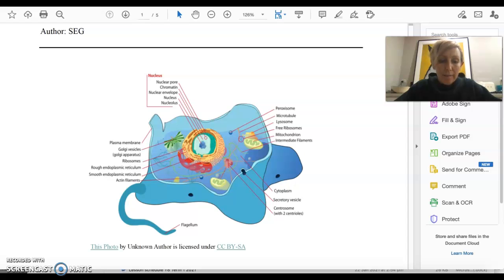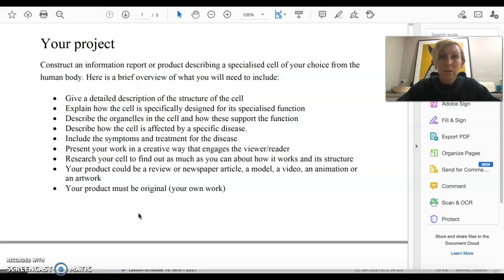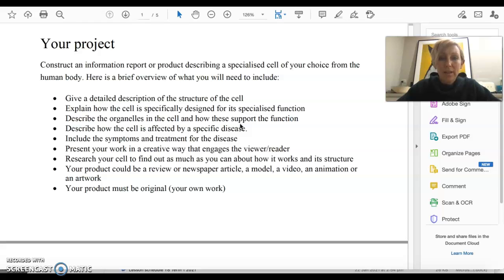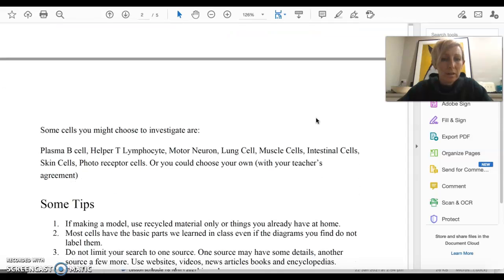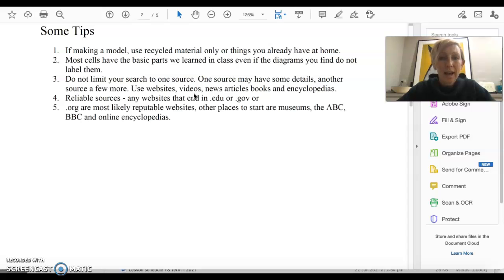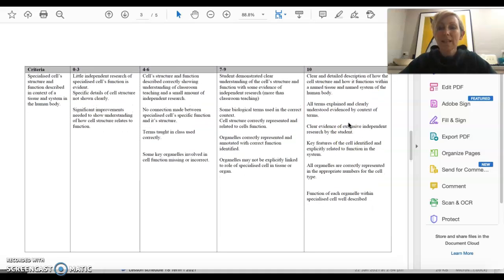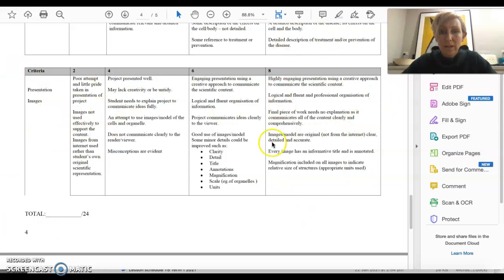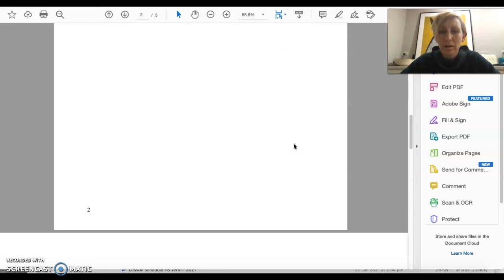y8 Specialised Cell Project